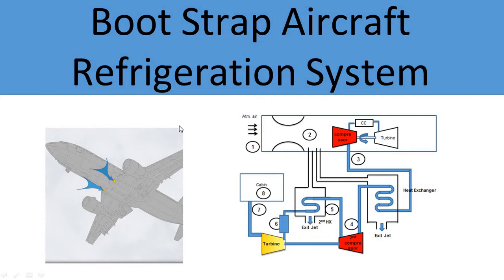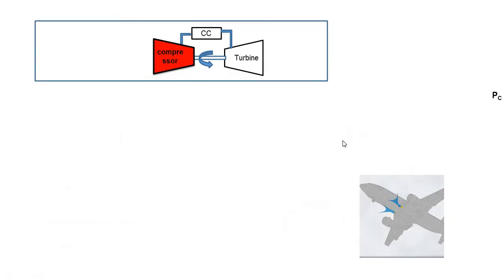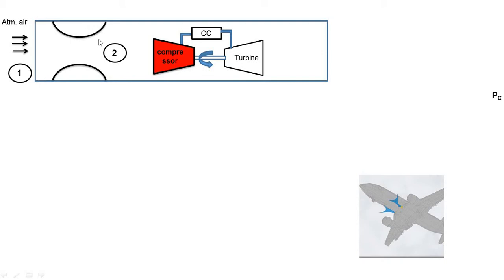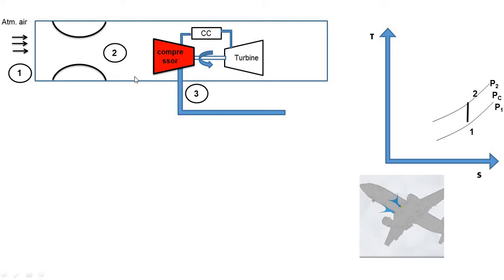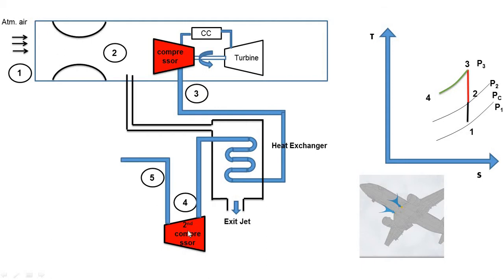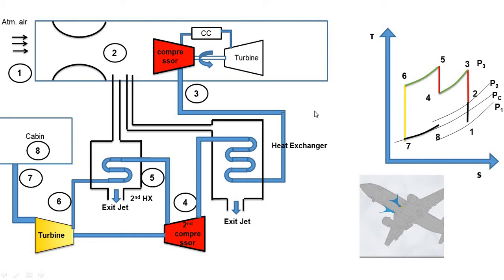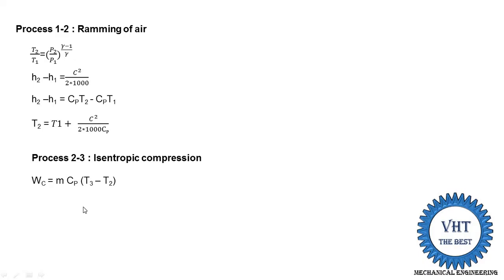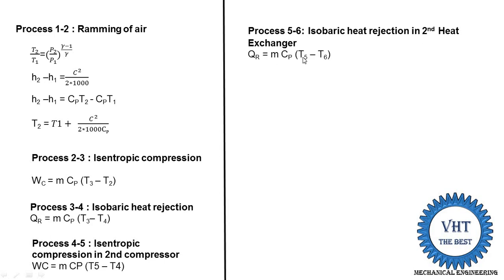Boot strap Air Craft Refrigeration system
In this video,I have explained Boot strap Air Craft Refrigeration system with schematic, T-S Diagram and derivation of cop.